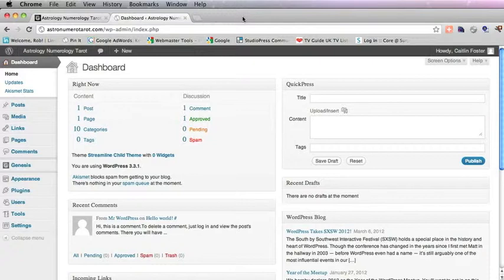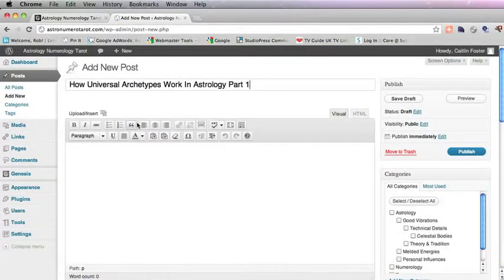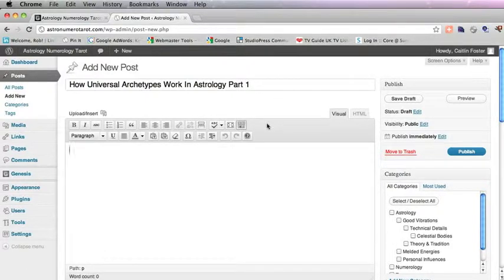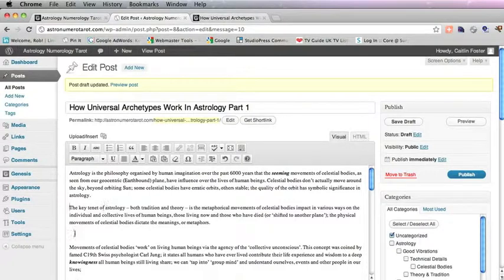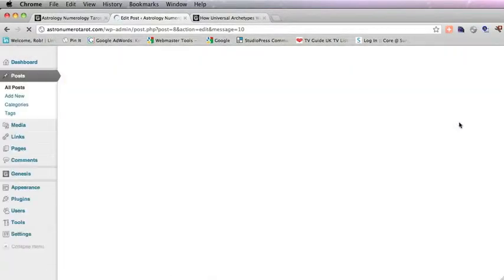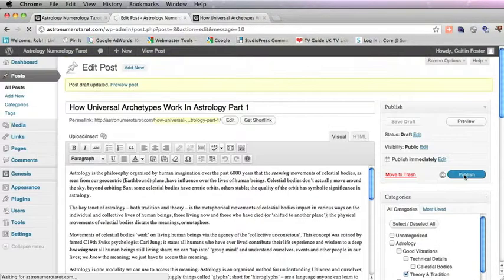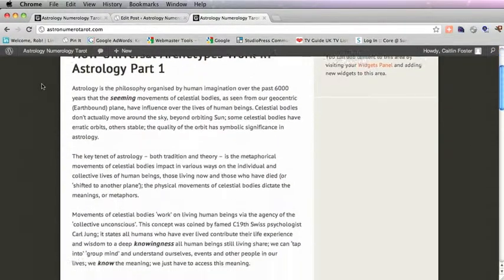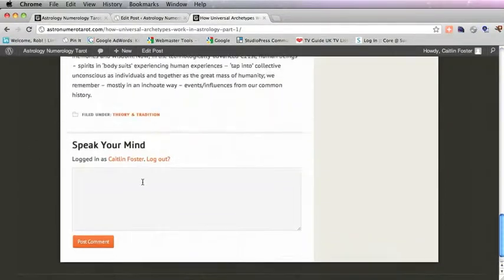Paste text from Word document to a WordPress blog post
From Word to WordPress

How to paste formatted text from a Word document into a WordPress blog post or a WordPress page and keep all the formatting. :)